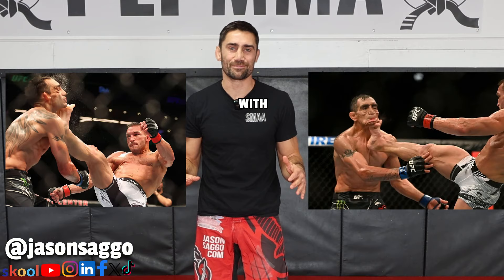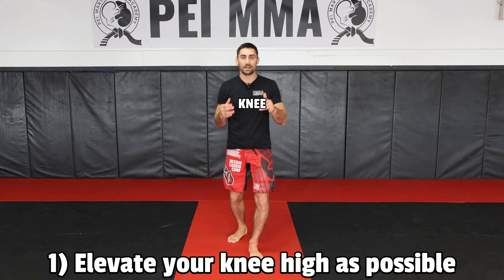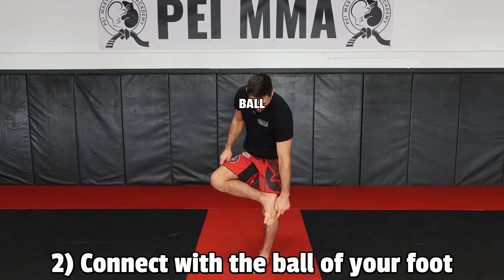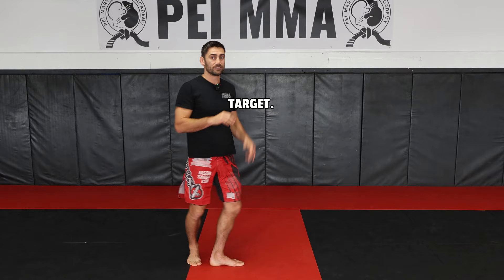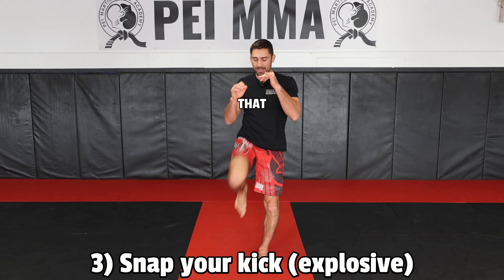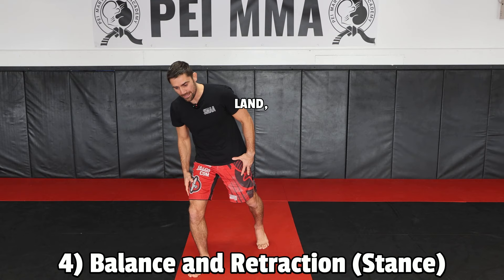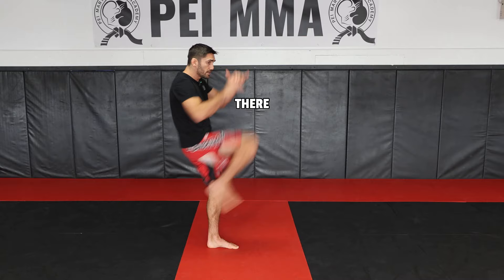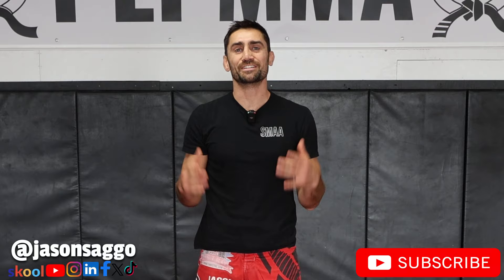How to FRONT KICK | 2024 | MMA | MUAY THAI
Front Kick - Key Points
1) Life your knee as high as possible
2) Connect with the ball of your foot
3) Be Explosive - snap your kick
4) Balance and Retraction - return to your stance